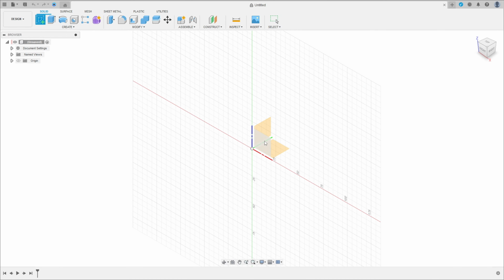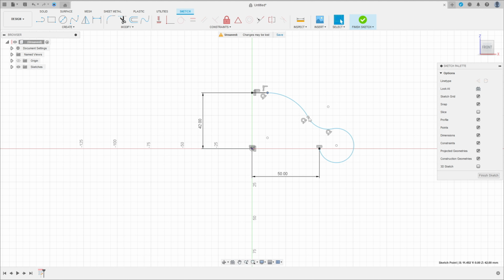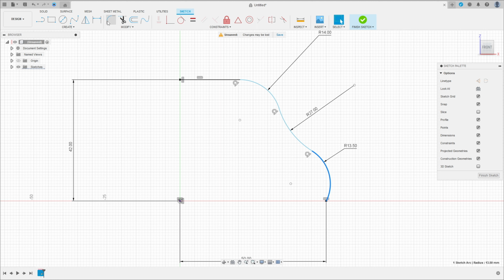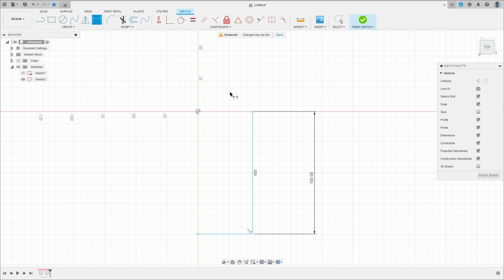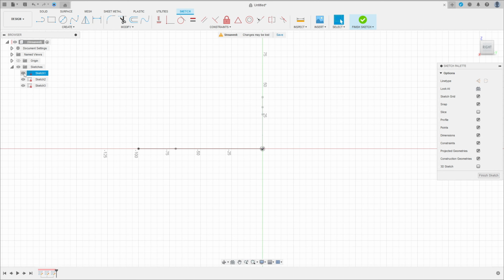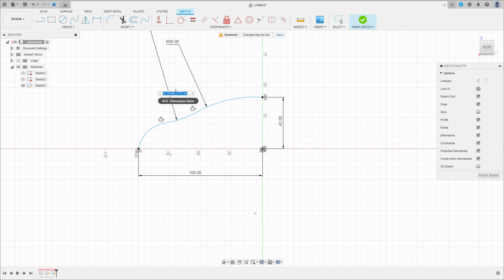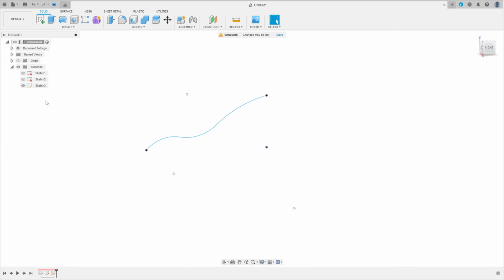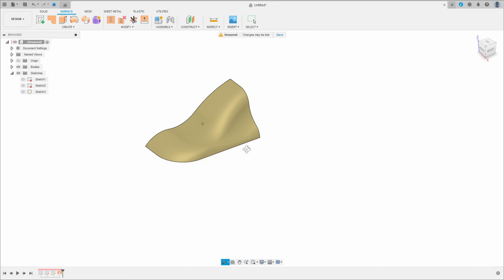Fusion 360 Tutorial Surface - Loft Surface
Loft Surface
Thicken